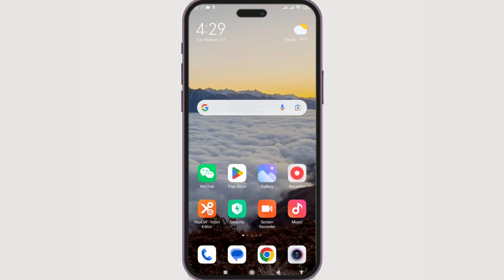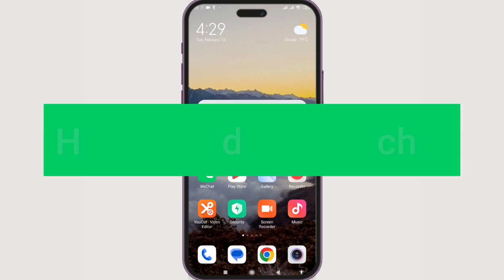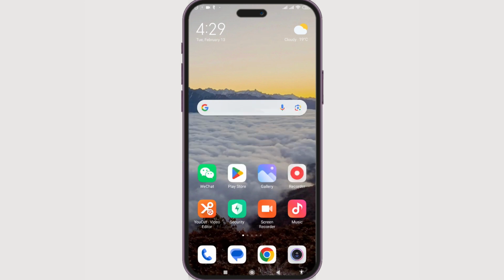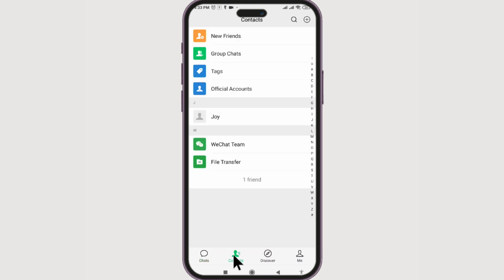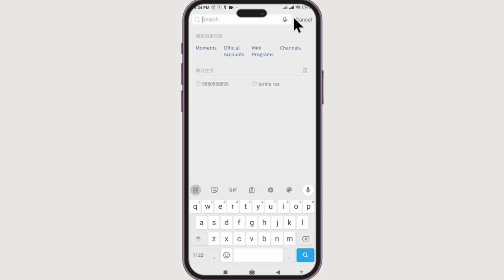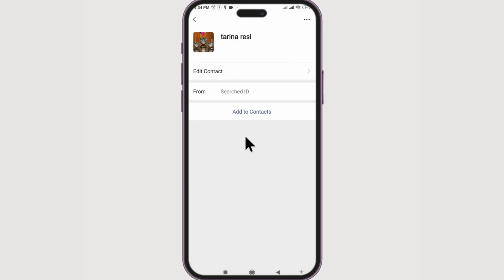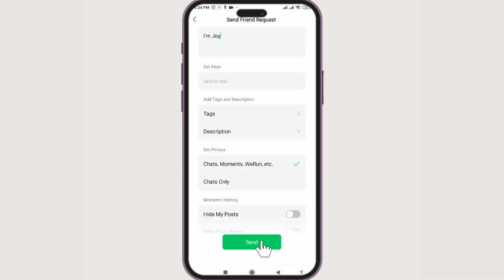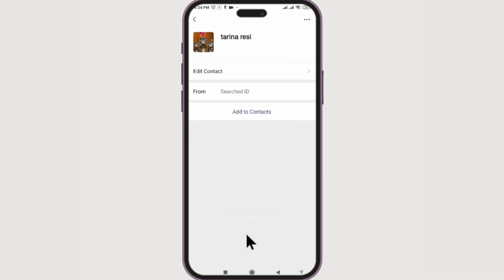How To Add By ID On WeChat 2024?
Embark on a journey of connection with our WeChat tutorial on adding friends by ID in a creative and hassle-free way! Whether you're expanding your social circle or reconnecting with long-lost pals, this step-by-step guide will you to add by ID on WeChat. We'll unveil the secrets to effortlessly adding friends by  WeChat IDs, unlocking a world of possibilities at your fingertips.